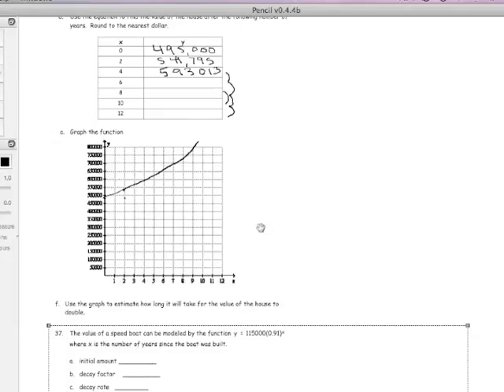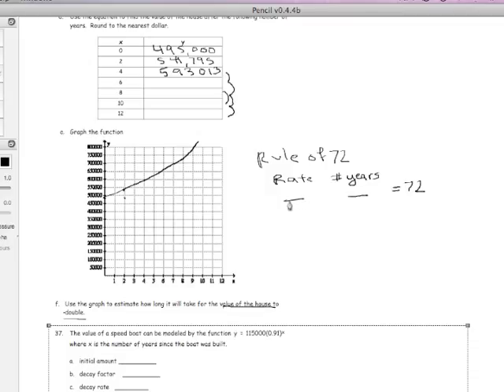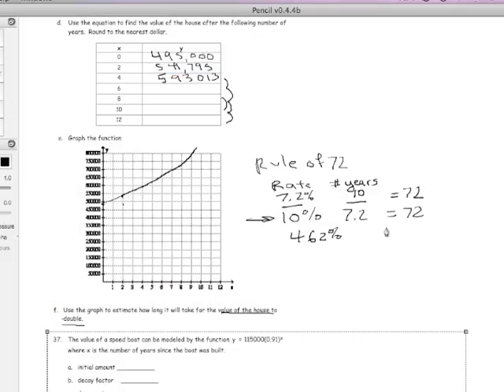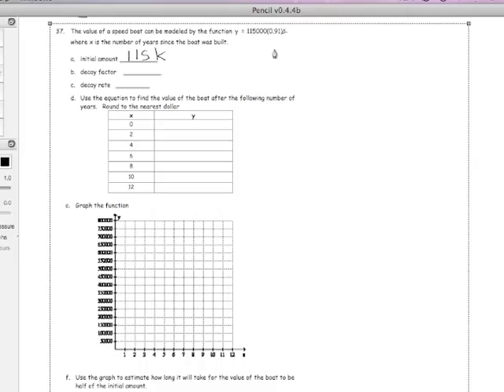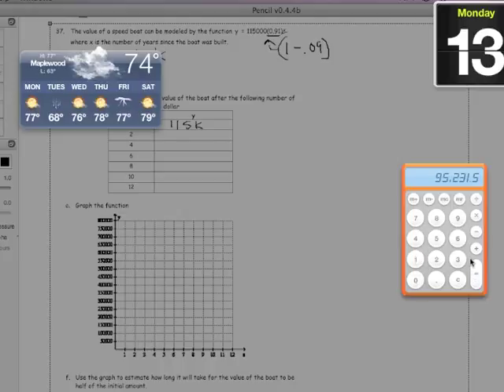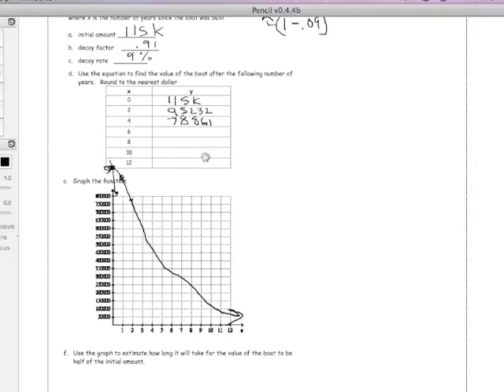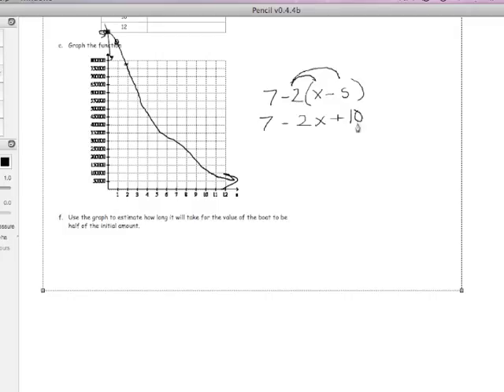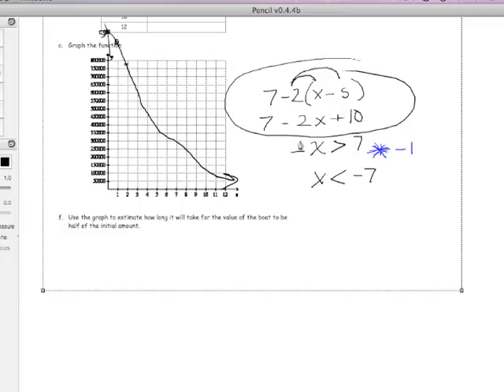Alg_Blumenfield_08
Alg Review for Final